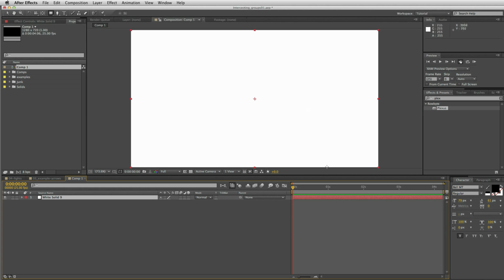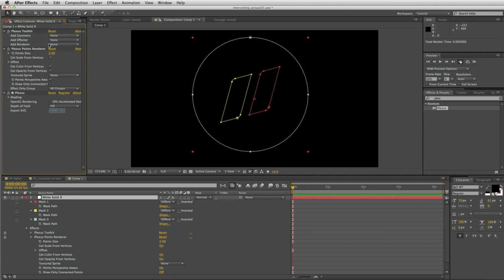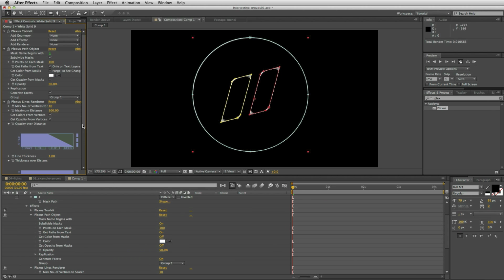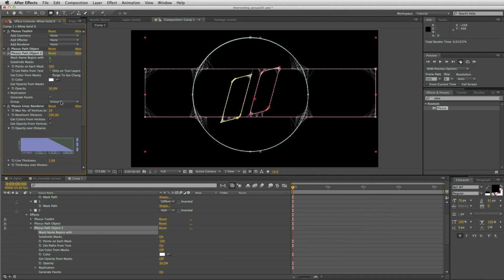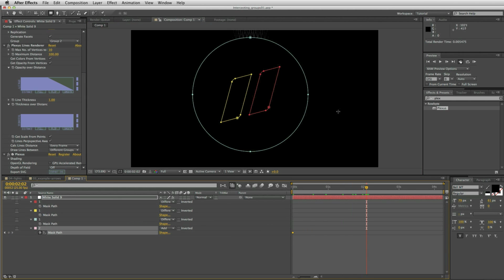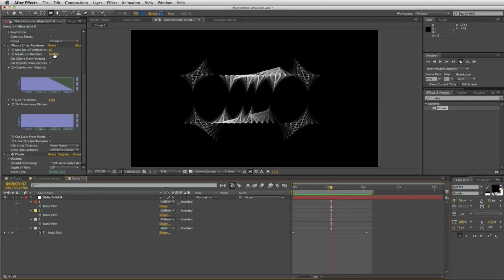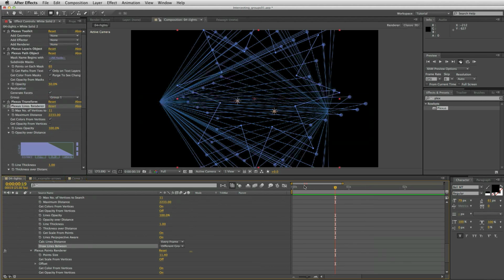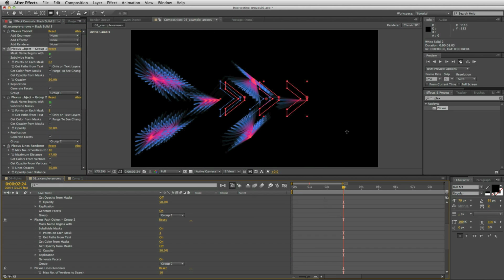Plexus Group Intersections Tutorial by Simon Bronson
The very talented Simon Bronson shares an incredibly clever and easy technique using group intersections in Plexus to achieve the awesome effect he used in his idents for Pausefest.

Pause logo : George Heddon.